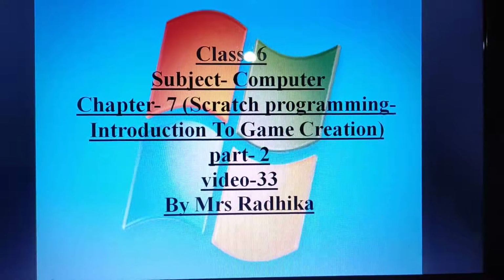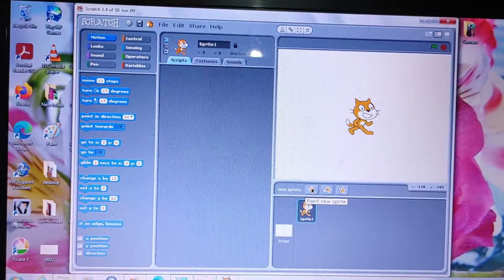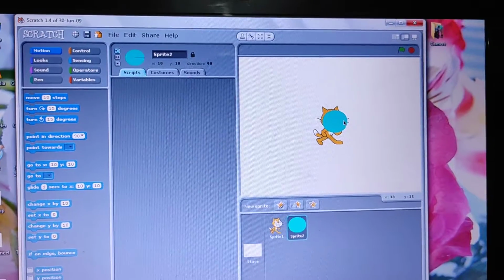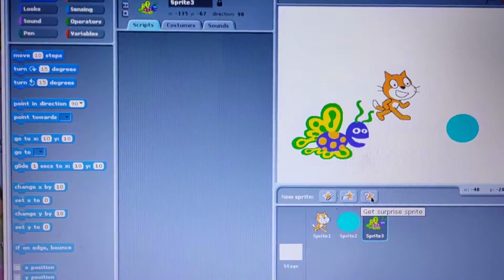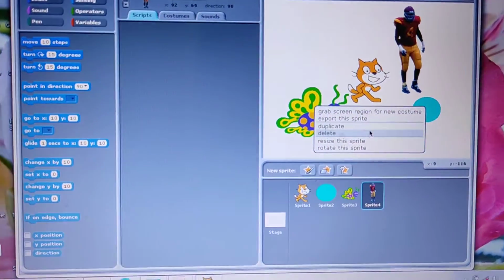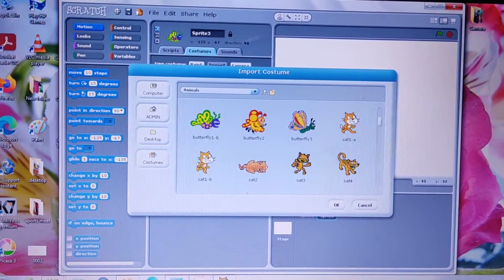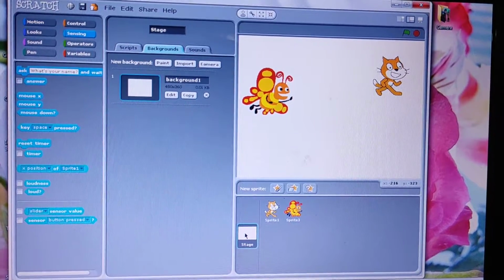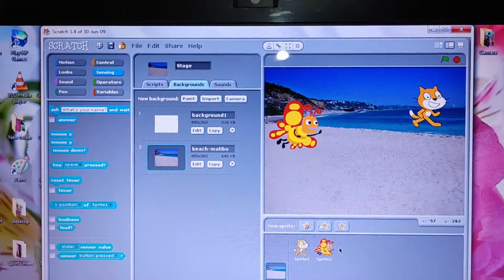Class-6 Subject-Computer Chapter-7 (Introduction To Game Creation) Part-2 Video-33 By Mrs Radhika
Class-6
Subject-computer
Chapter-7(Scratch programming- Introduction To Game Creation)
Part-2
Video-33